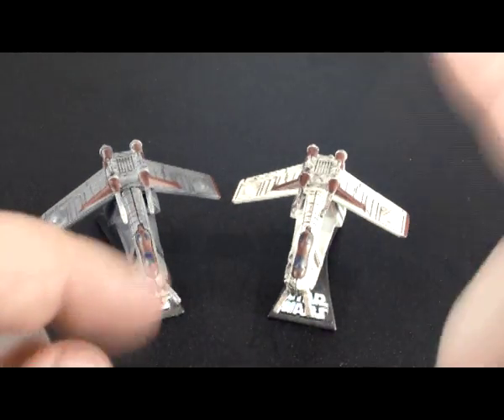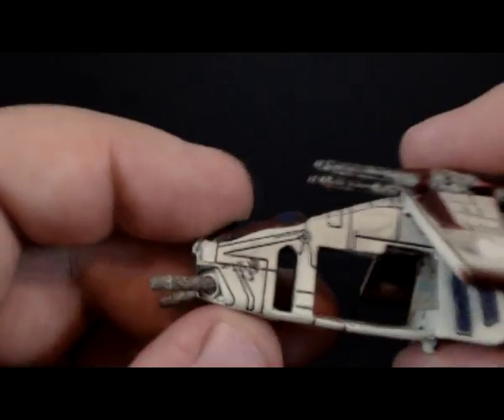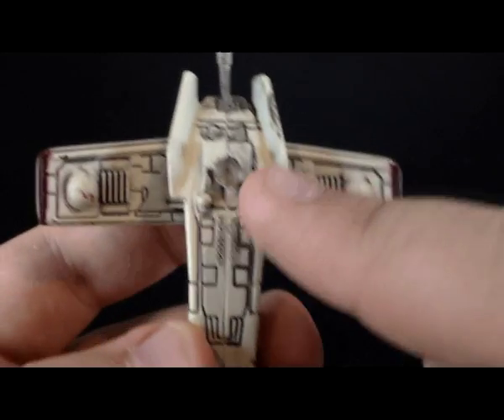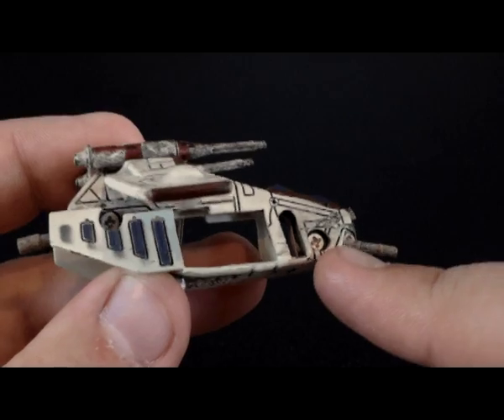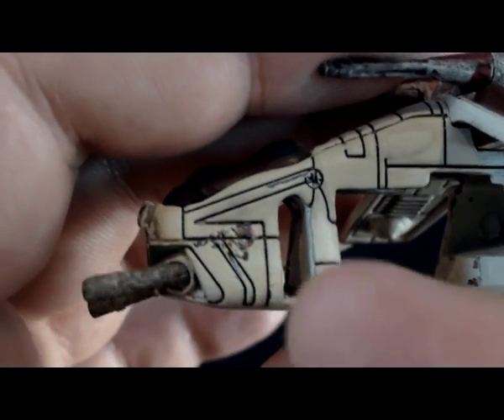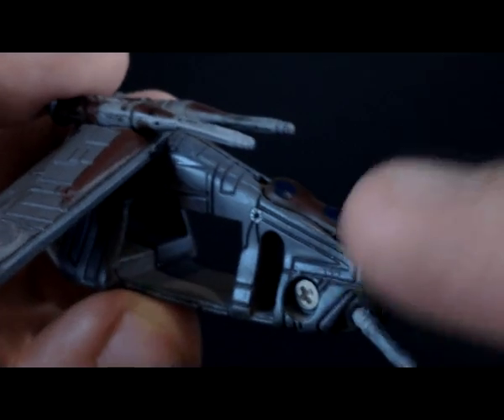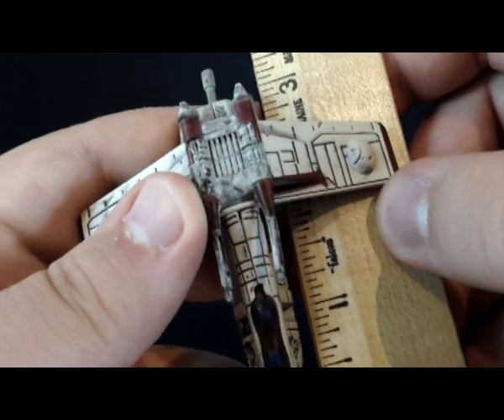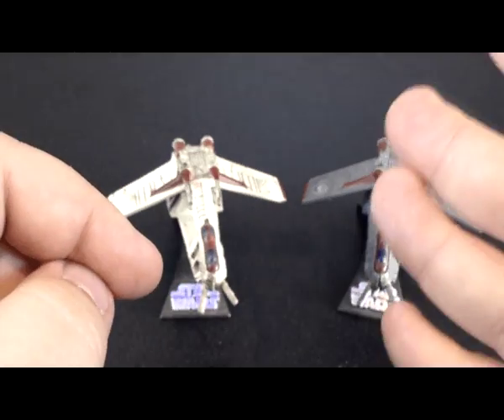Star Wars Titanium Republic Gunship Part 1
This time I take a look at two die-cast Republic Gunships. These are part of the Star Wars Titanium line. This ship has a real name it is known as  Low Altitude Assault Transport/infantry (LA-ATI).